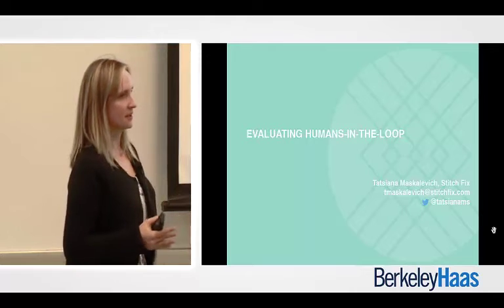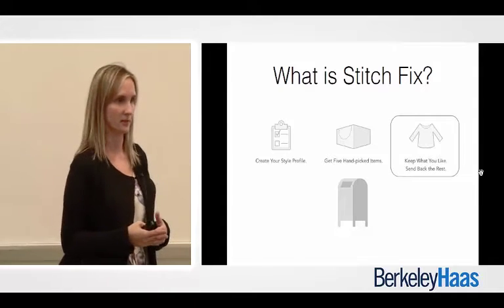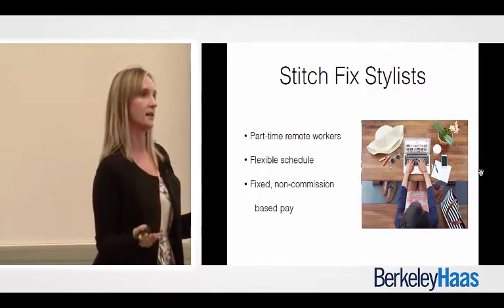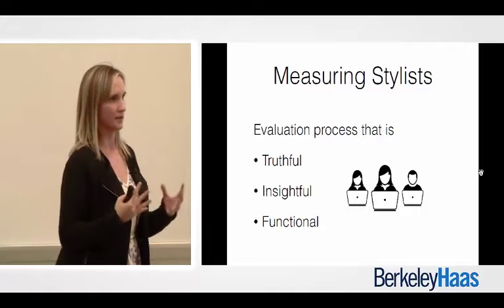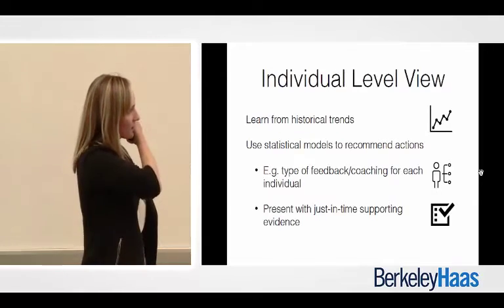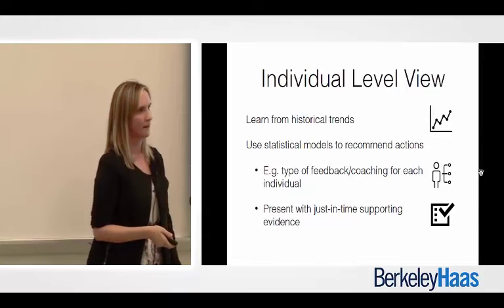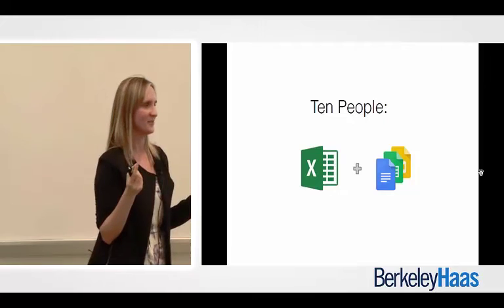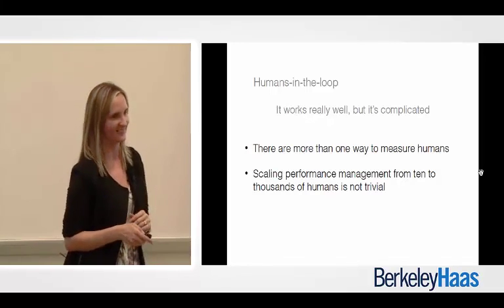Tatsiana Maskalevech StitchFix 04/30/16 Lecture Data Science Speaker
Tatsiana Maskalevich is Data Science Manager at Stitch Fix.

Held at the Haas School of Business, University of California, Berkeley, the Data Science & Strategy Lecture Series examines the evolving role of "big data" and analytics in managerial decision-making.  In this playlist, lecture series host Prof. Greg La Blanc interviews industry executives and practitioners on key topics in data science, including data mining, machine learning, visualization, advanced statistics and more.